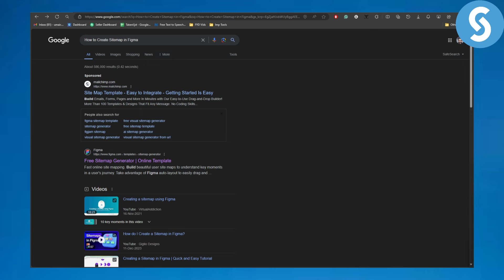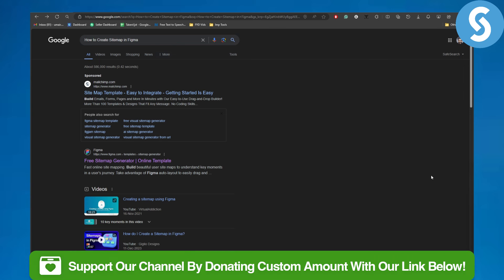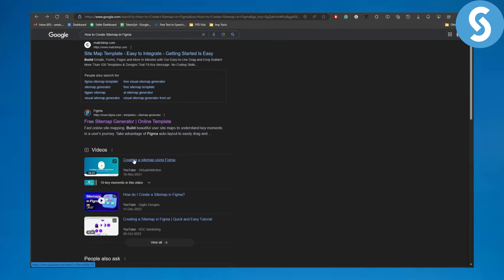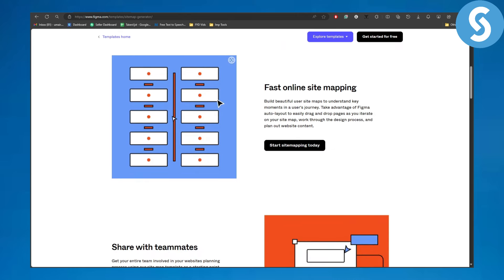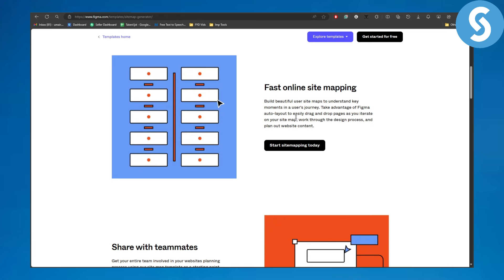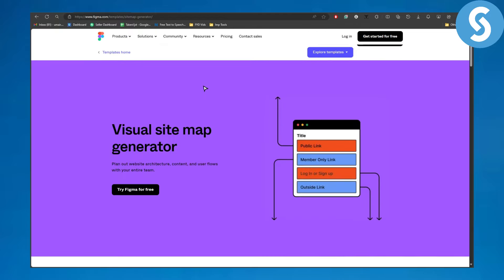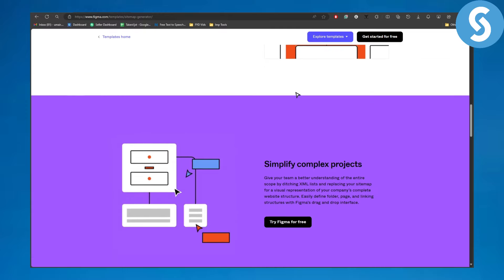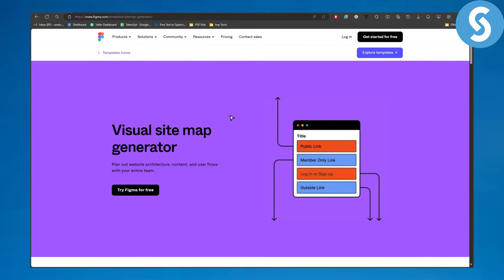How to Create Sitemap in Figma (Tutorial)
Learn How to Create Sitemap in Figma (Tutorial)